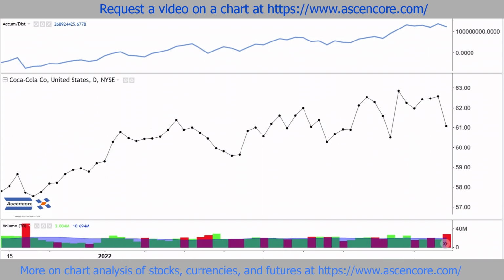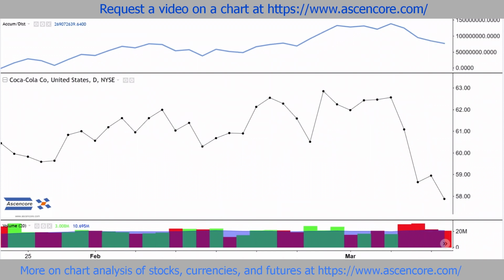Explaining The Accumulation Distribution (AD) Indicator: An Analysis Of Coca Cola Stock Chart